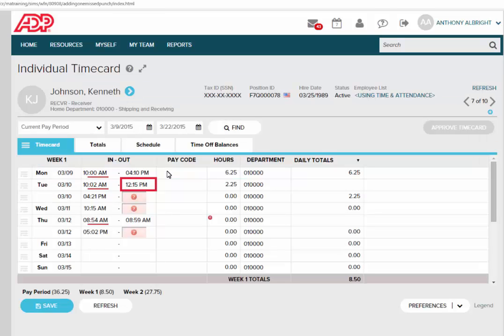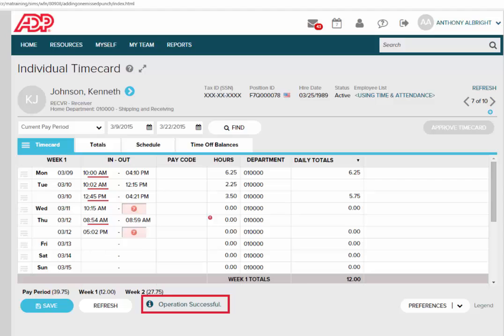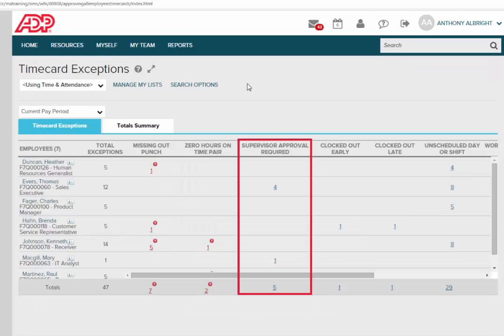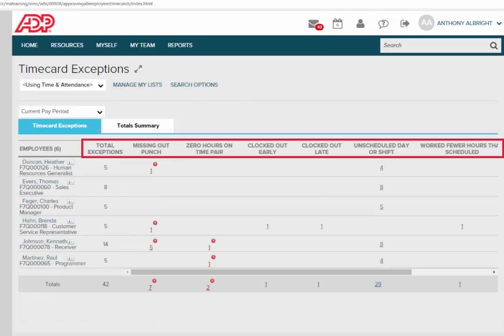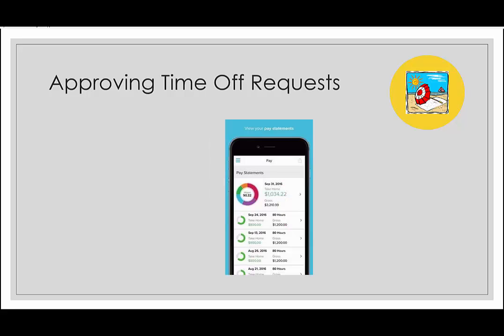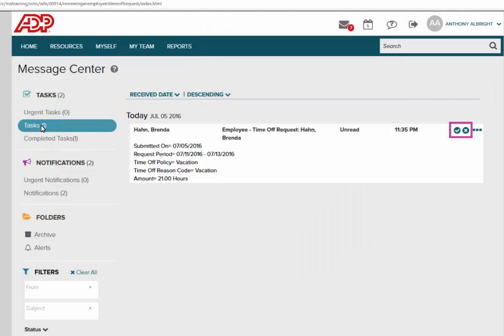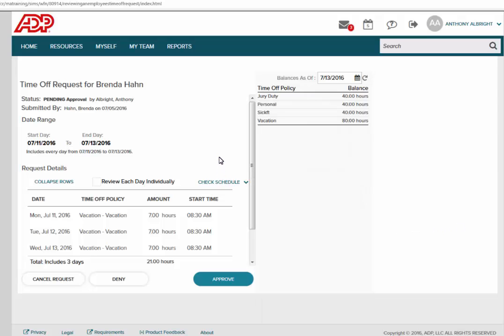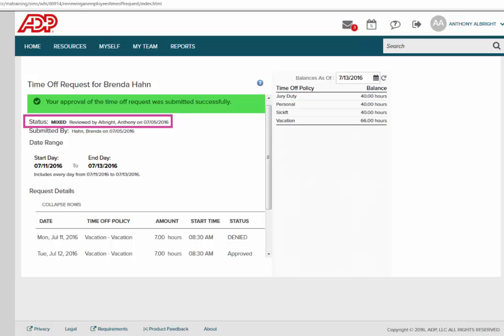ADP learning Bytes for managers and supervisors